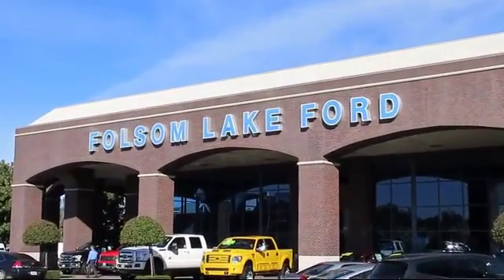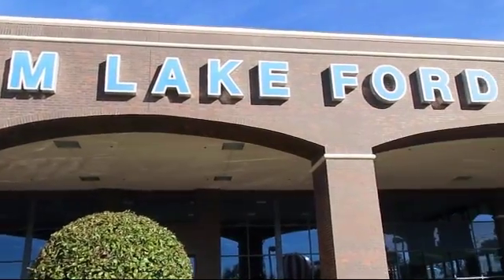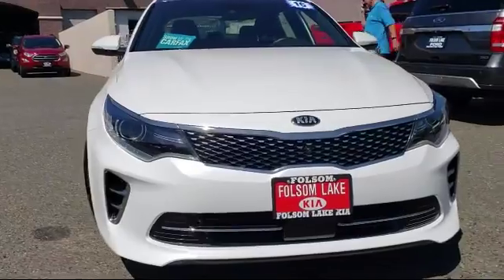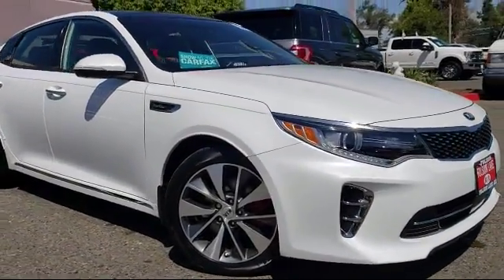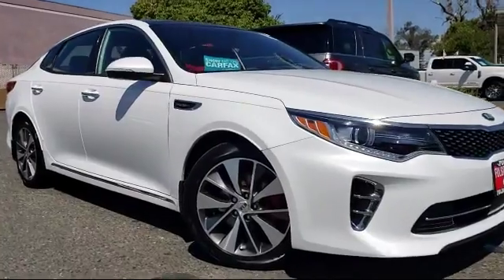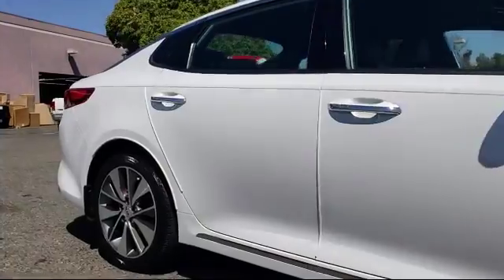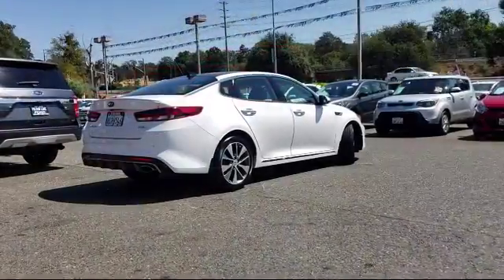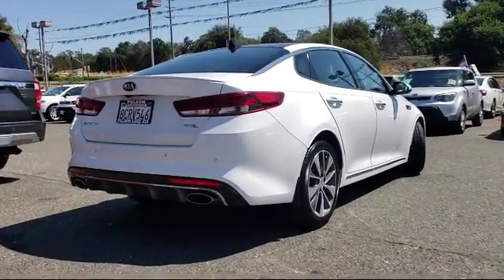2016 Kia Optima Sedan SXL Folsom Sacramento Roseville Elk Grove El Dorado Hills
2016 Kia Optima Sedan SXL Stock Number: P8164 Vin:5XXGV4L26GG031279.

12755 Folsom Blvd.